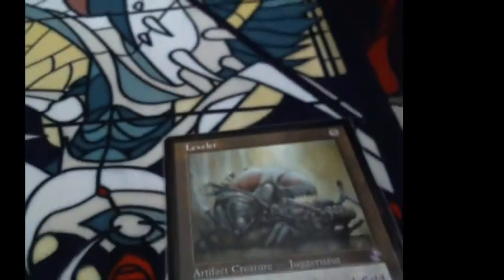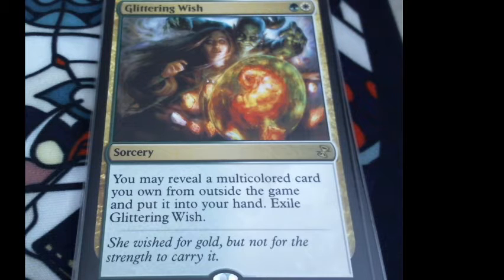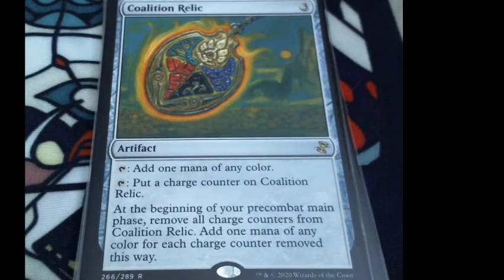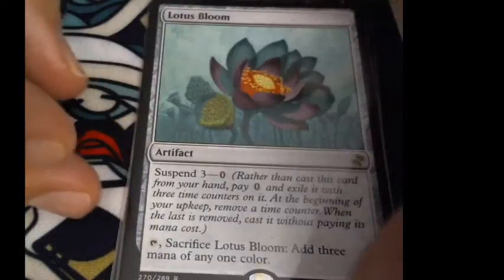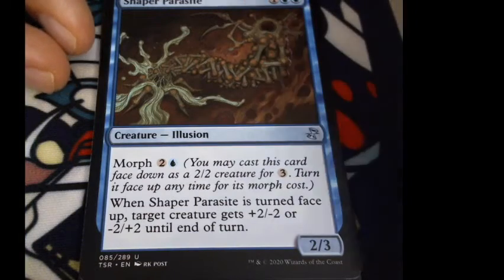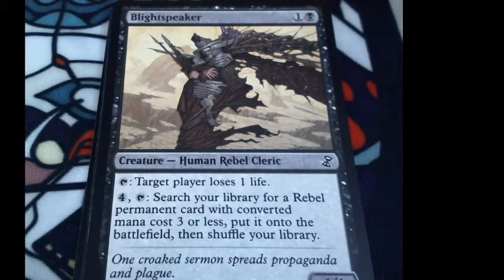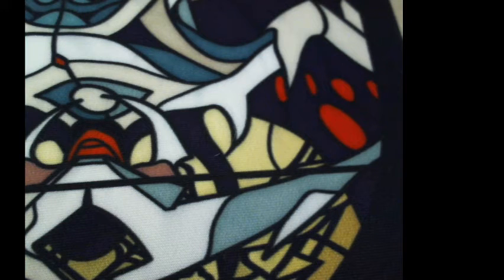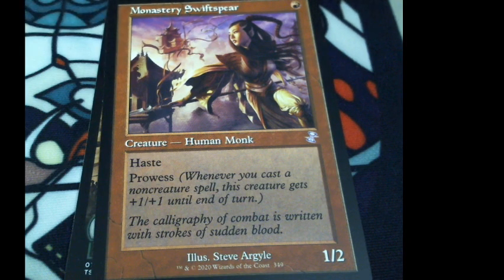Timespiral sick pulls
EDH, Jumpstart cube, kitchen table magic. we are here to crack packs and pile stacks, enter the battlefeild, phase out, exile, trample, skulk, mutate and band together in celebration of the games we love. A heavy focus on Magic the Gathering but we will get down and explore other games from time to time a take a magical journey doing what we love. I hope you all will join me!